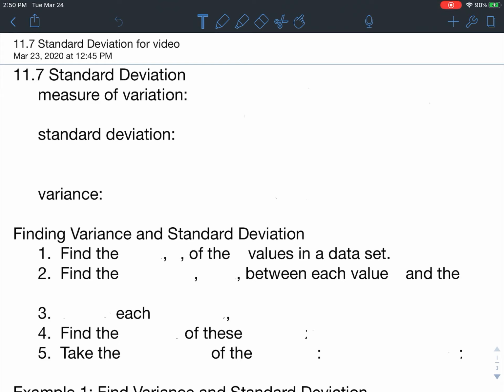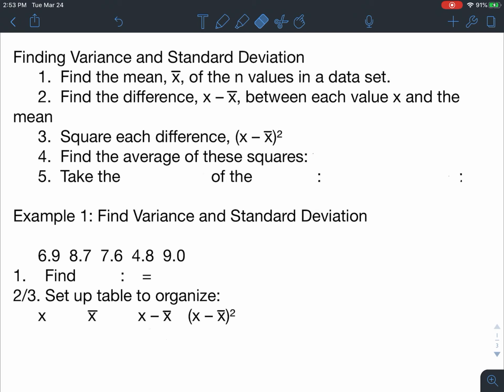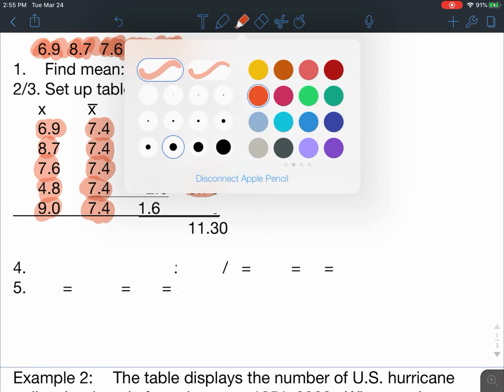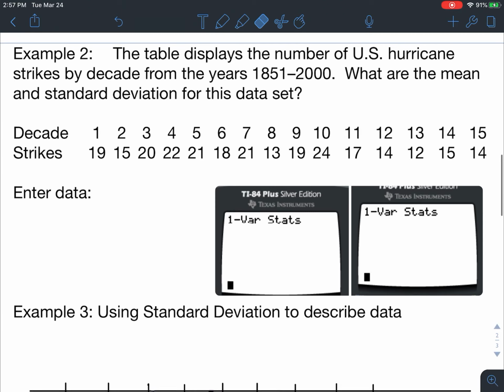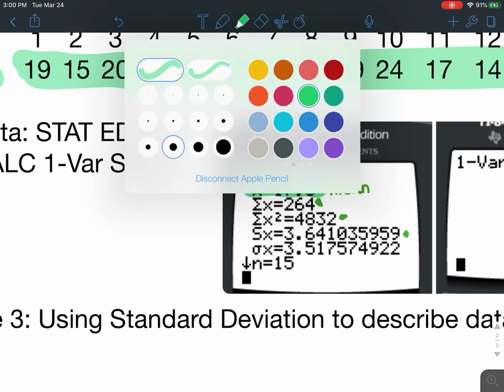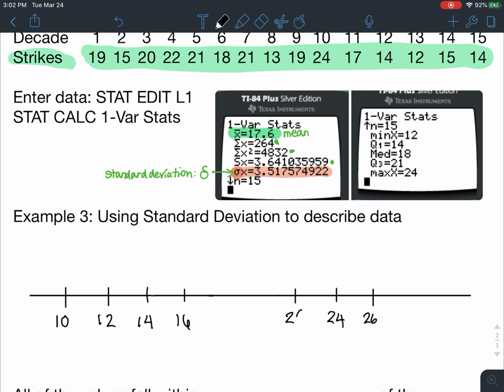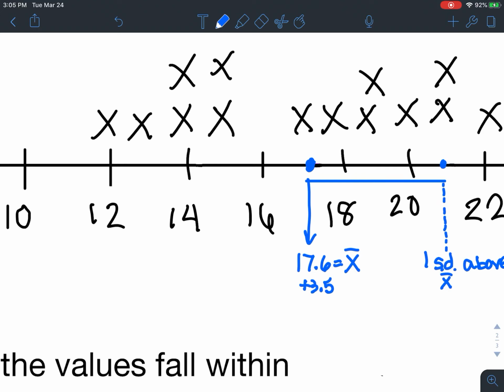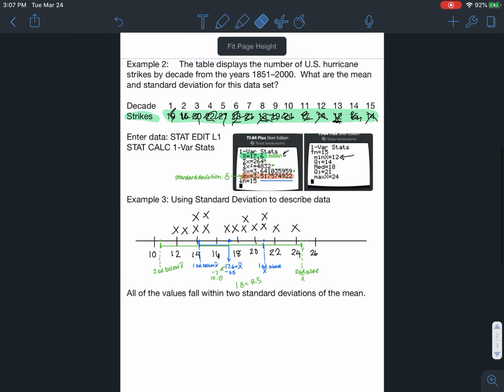11.7 Standard Deviation video for 3/25 and 3/26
Intro to standard deviation and variance